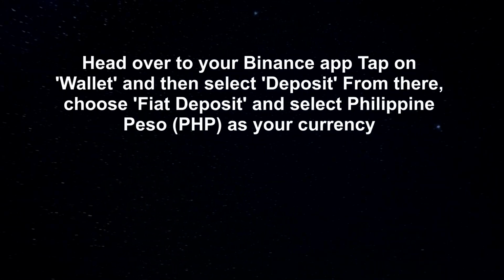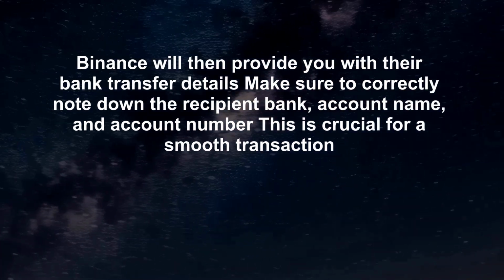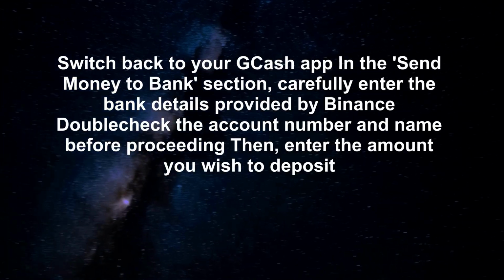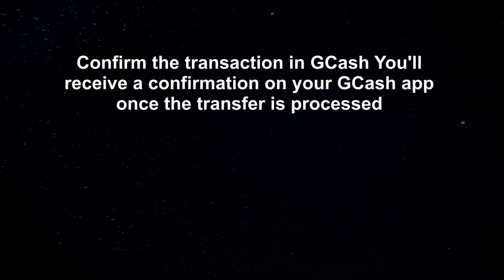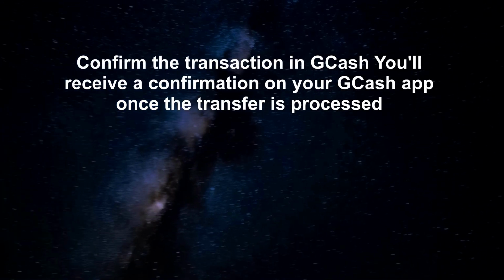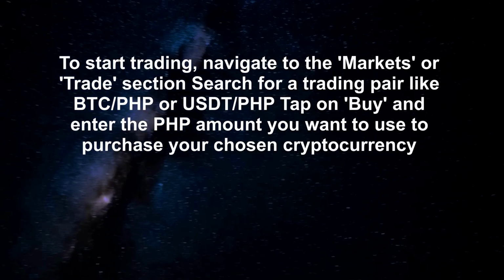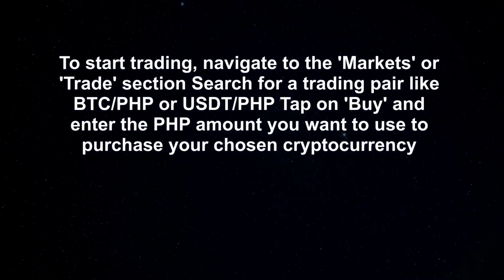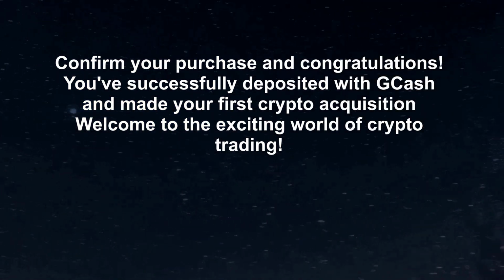DEPOSIT MONEY IN BINANCE USING GCASH - Julia'sTutorials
DEPOSIT MONEY IN BINANCE USING GCASH: This step-by-step guide outlines how to deposit funds into your Binance account using GCash, connecting your accounts, converting PHP to cryptocurrency, and beginning your trading journey, empowering Filipino users to engage with the crypto market.

00:00 Intro.
00:16 Prepare Your GCash Account
00:39 Select a Binance Supported Bank
00:57 Navigate to Binance Deposit
01:13 Note Binance Bank Transfer Details
01:30 Enter Binance Details in GCash
01:50 Confirm GCash Transaction
02:04 Check Your Binance Deposit
02:26 Start Trading Crypto
02:49 Confirm Your Crypto Purchase